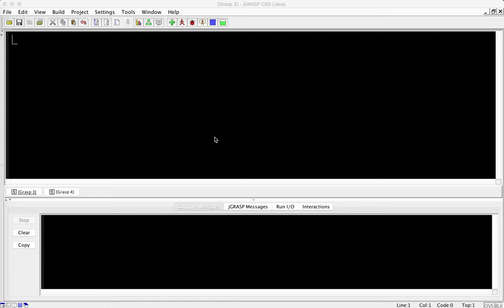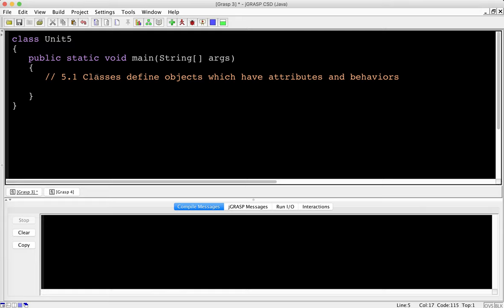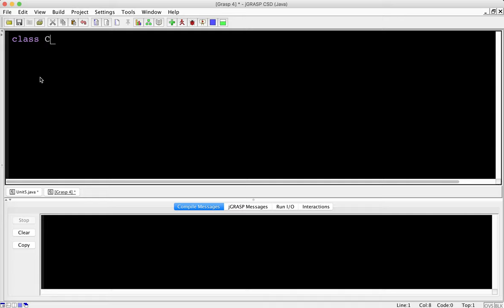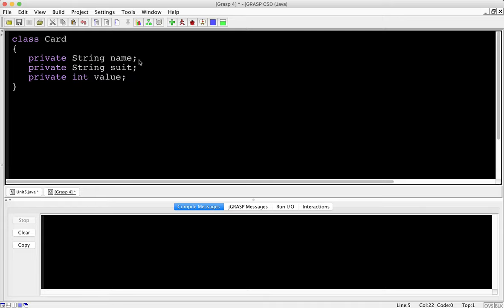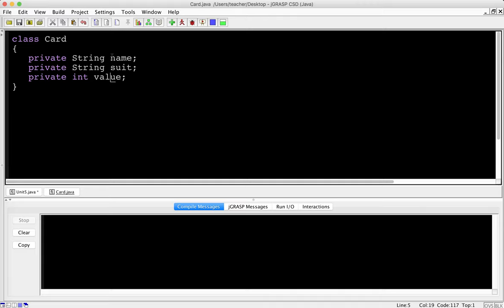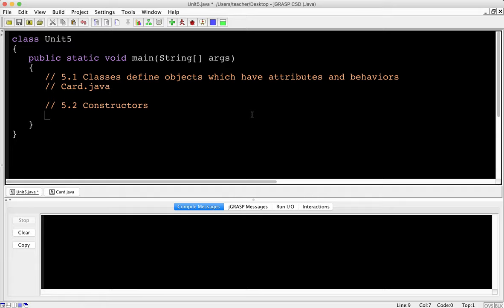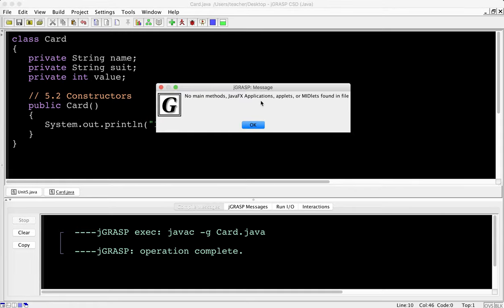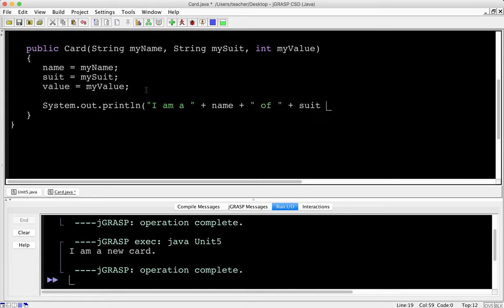AP Computer Science Unit 5: Writing Classes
In this unit you will learn how to write basic classes, use accessor and mutator methods, as well as write static methods.